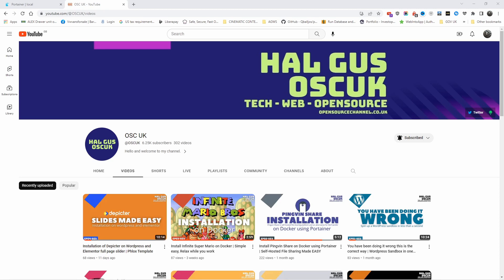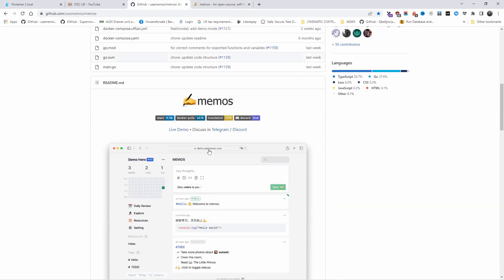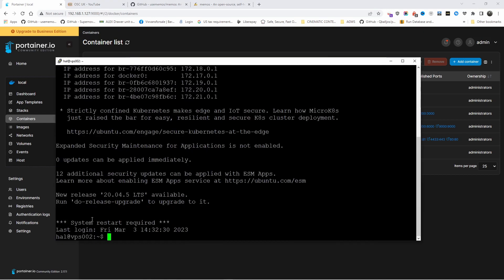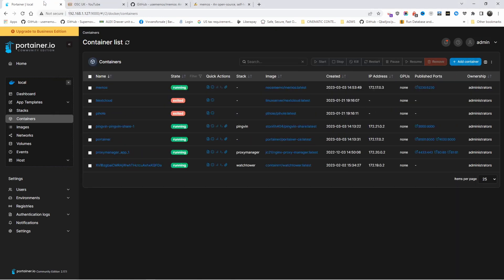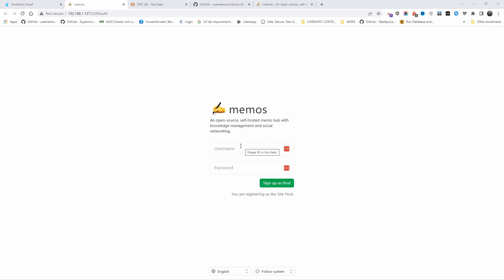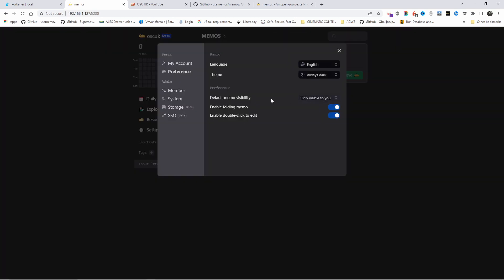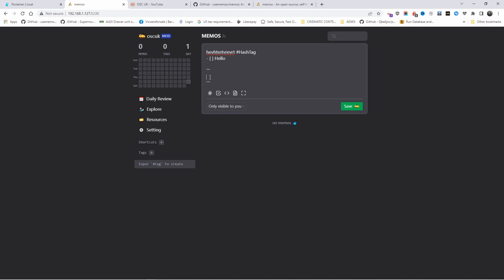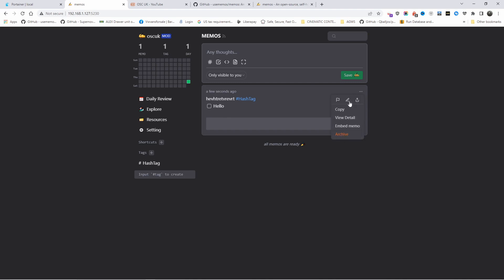Installation of Memos on Docker | A lightweight self-hosted memo hub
A lightweight, self-hosted memo hub. Open Source and Free forever.
memos provides the privacy security and reliability that
innovators need in their moments of inspiration.